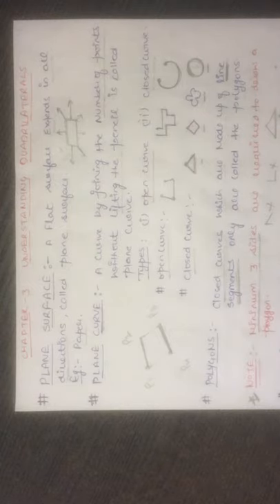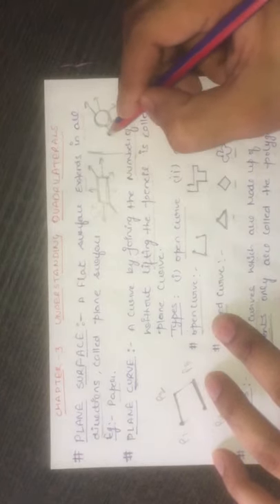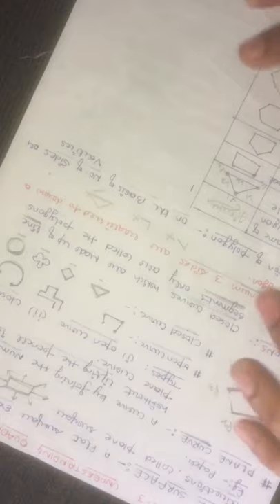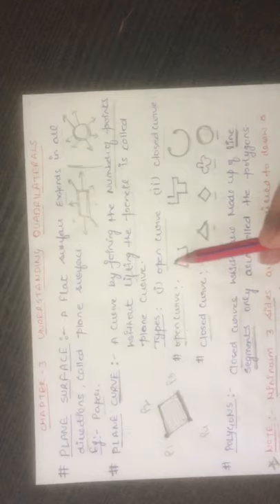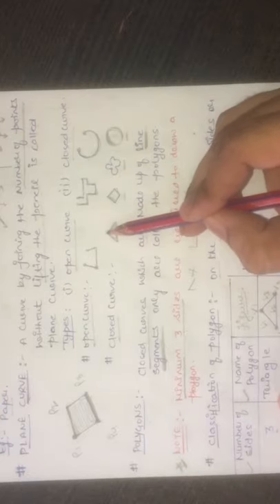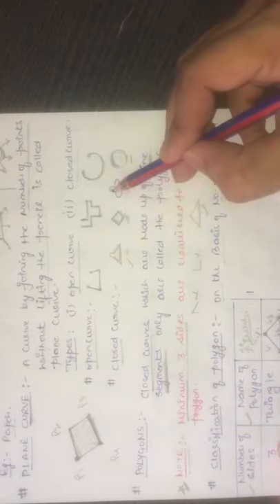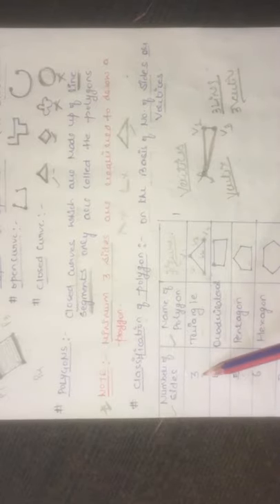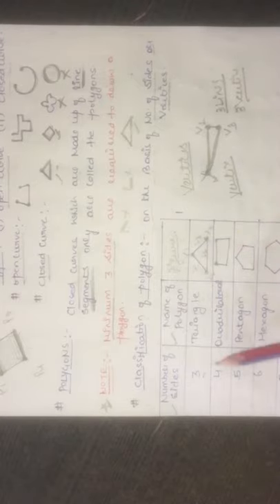Part -1 UNDERSTANDING QUADRILATERALS CLASS-VIII